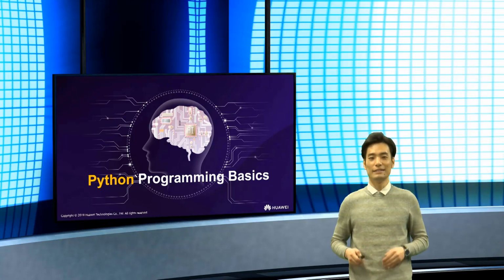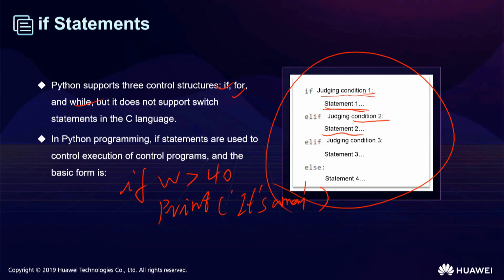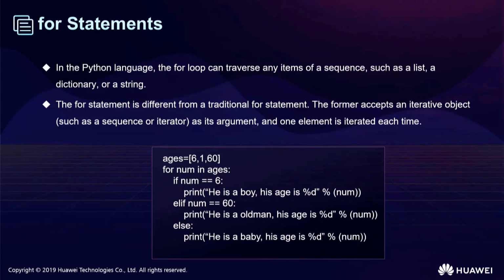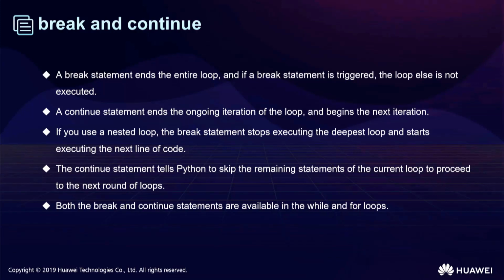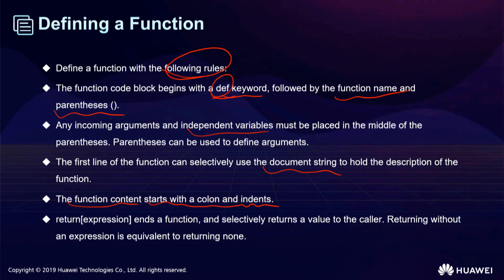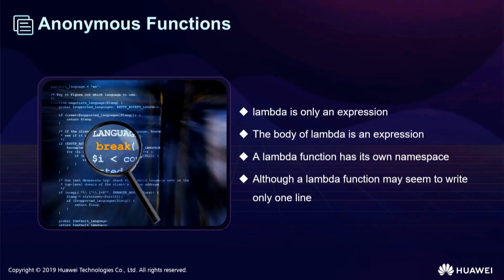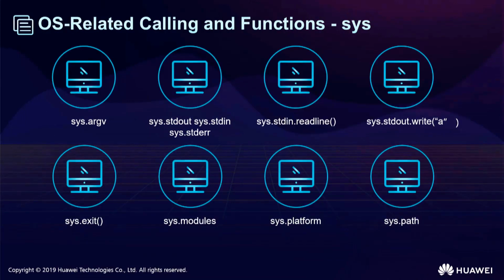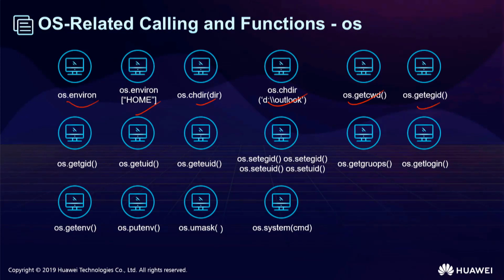Free Grammar using NLP in Python | NLP Tutorial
This session on Context Free Grammar will give you a detailed and comprehensive knowledge of context-free grammar and how it is used in Natual Language Processing. It also focuses on Syntax trees and Techniques like Chinking and Chunking